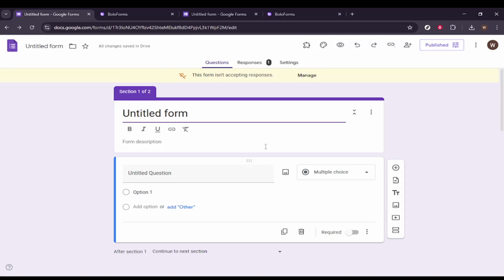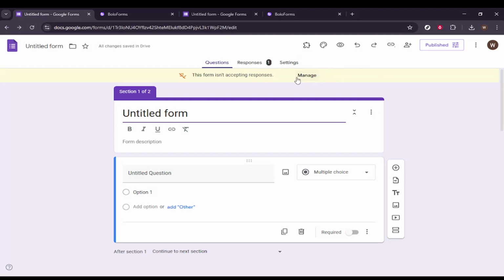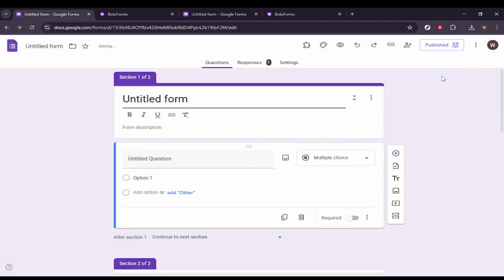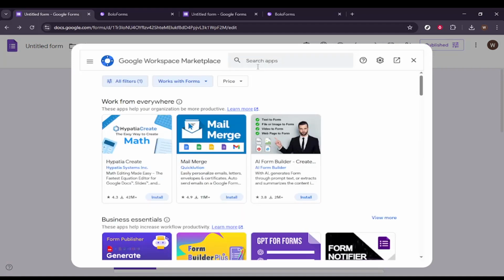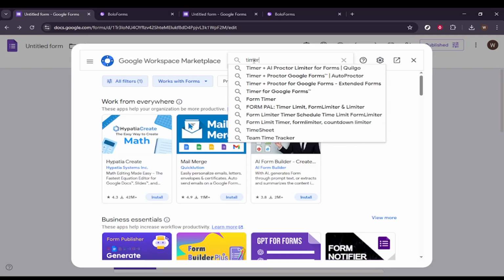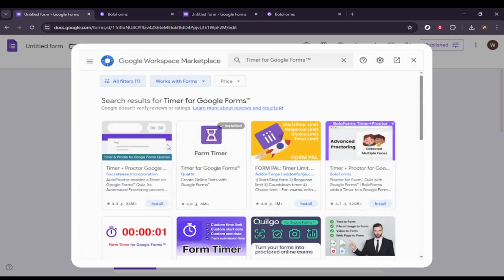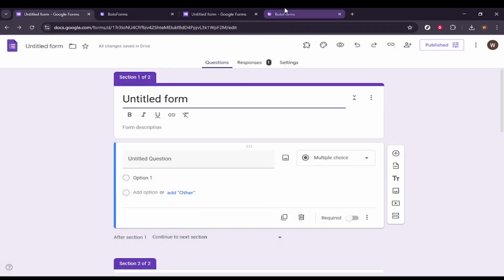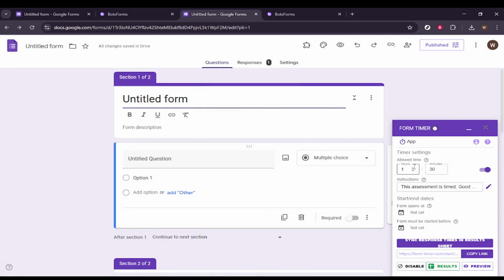How To Make Timer Based Tests Using Google Forms [2026 Guide]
In today's video we cover: How To Make Timer Based Tests Using Google Forms, Timer Based Tests Using Google Forms, Google Forms timer, timed quizzes Google Forms, Google Forms time limit, add a timer to Google Forms, Google Forms tutorial, Google Forms, digital assessments, online quizzes, educational tech, Google Workspace, test proctoring, Google Forms add-ons, quiz timer.

-Google Drive
-Google Meets
-Google Sheets
-Google Chrome
-Google Forms
-Google Gmail